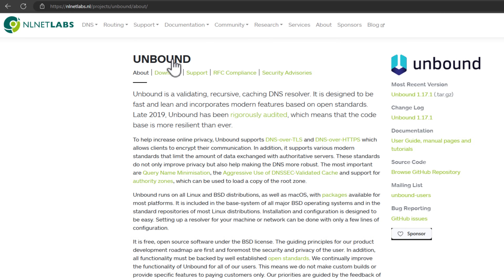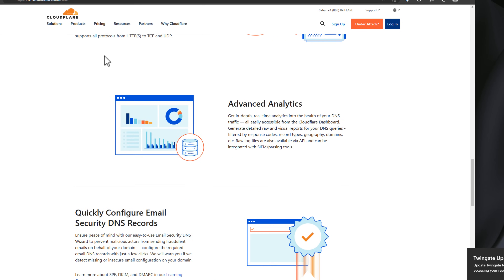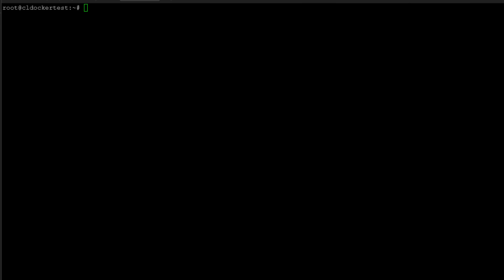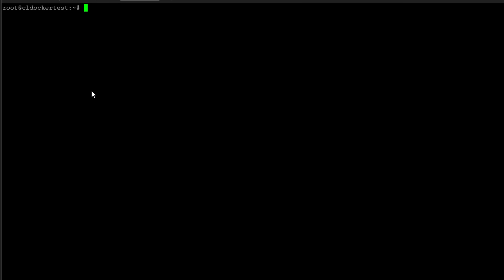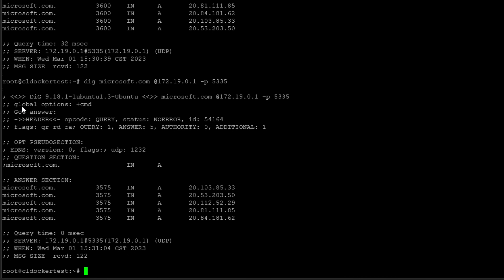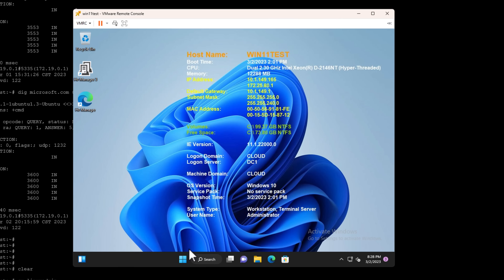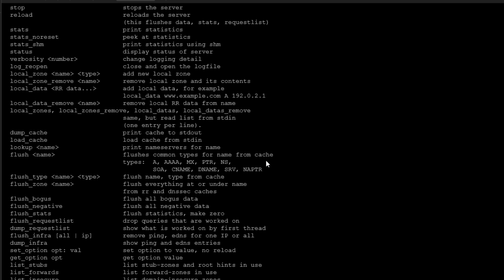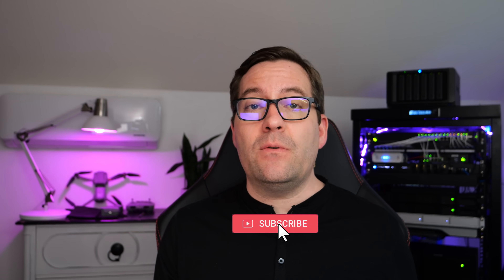Best DNS Server for Home lab - Pihole Unbound configuration!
If you want to have the ulimate control over name resolution in your home lab environment and home network in general and , I want to show you guys an awesome DNS solution called Unbound you can use along with Pi-hole in your environment. With these you can to block ads, malicious traffic, and control DNS lookups. Let's look at Pi-hole unbound blackhole DNS configuration and see how you can easily configure unbound along with Pihole.

Introduction to DNS and Unbound DNS - 0:00
Overview of Unbound DNS and why you want to use it - 1:00
New security features with DNS resolution - 1:29
You no longer need to forward your DNS to a middle tier DNS layer - 1:50
With Unbound, you can speak directly to Internet root DNS servers - 2:30
Beginning the installatio of Unbound DNS - 3:15
Pulling down the list of root DNS servers - 3:43
Creating the configuration file for Unbound - 4:12
Looking through the Unbound configuration file - 4:57
Changing the interface where Unbound is running - 5:40
Creating the clients.conf file for access control to Unbound - 6:00
Restarting the Unbound DNS service - 7:05
Using Dig to test the Unbound DNS server - 7:20
Looking at the cache functionality of Unbound DNS - 7:33
Making use of Unbound DNS with Pihole - 7:55
Looking at the Docker Compose file to spin up Traefik and Pi-hole - 8:17
Overview of the DNS communication flow between Pi-hole and Unbound - 9:08
Overview of testing - 9:30
Using a Windows 11 test machine and the DNS properties - 9:43
Running recursive DNS lookups with Unbound DNS - 10:15
Describing the cach building on Unbound DNS - 10:45
Looking at the unbound-control command line commands - 11:05
Running unbound-control status - 11:50
Running unbound-control stats_noreset - 11:57
Wrapping up thoughts on Unbound DNS and taking control over DNS queries - 12:25